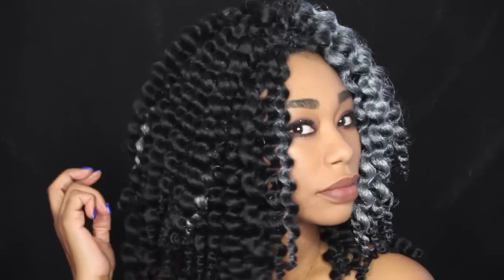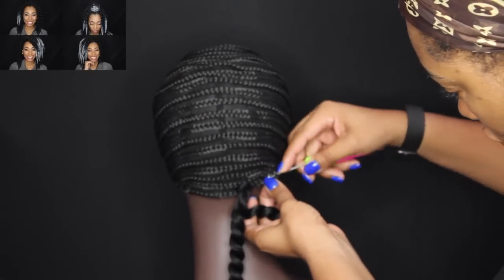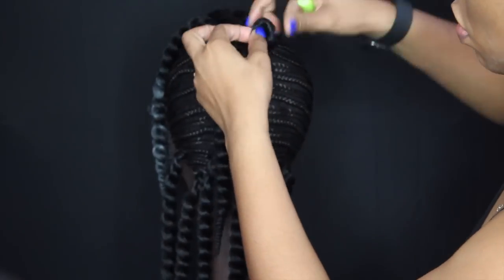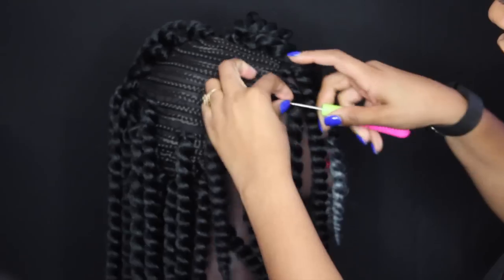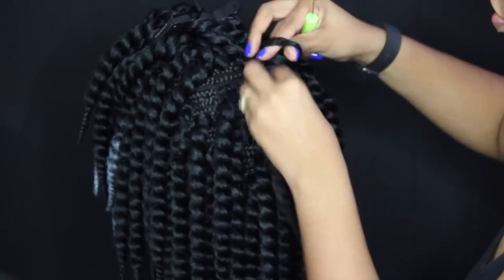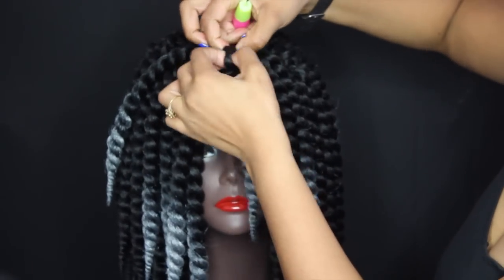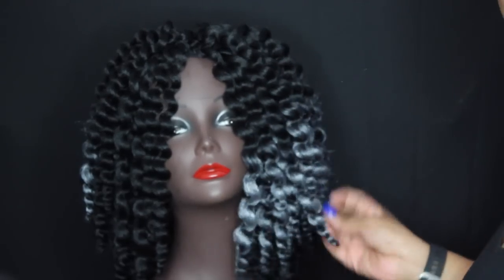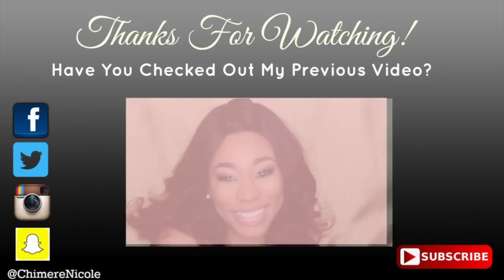Grey Senegal Bantu crochet braids on Vivica Fox Cornrow Express Cap |ChimereNicole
Grey Senegal Bantu crochet braids on a Vivica Fox Cornrow Express cap. This is part 2 to my previous video showing you how I created GREY Senegal Bantu braids.

PRODUCTS USED:
Jojoba Oil
Crochet needle
Weaving needle & thread

FLAT IRON by Irresistible Me $30 off Use code IRRESISTIBLECHIMERE